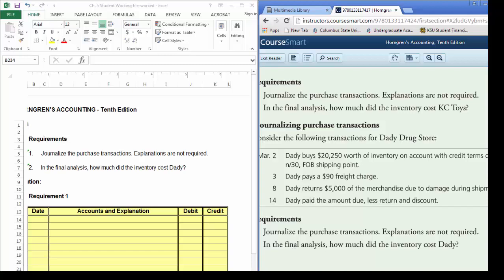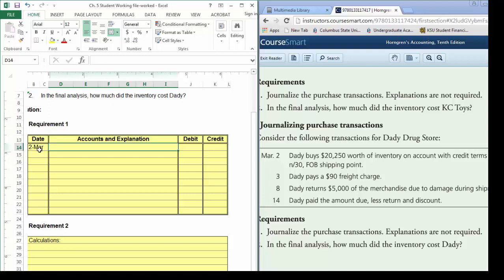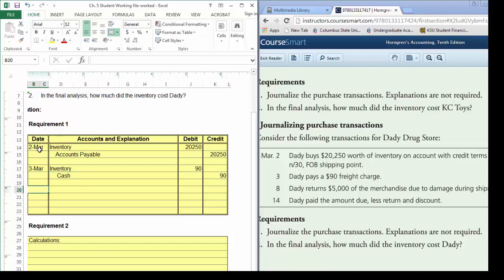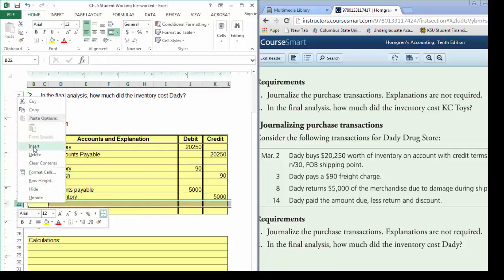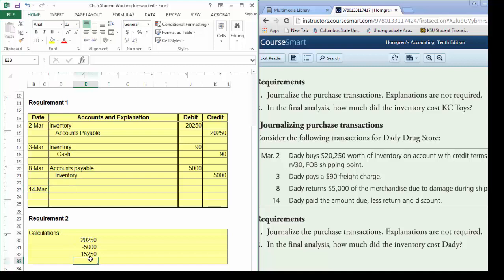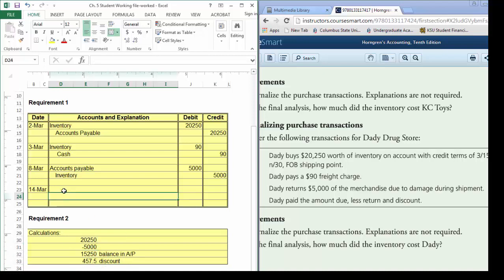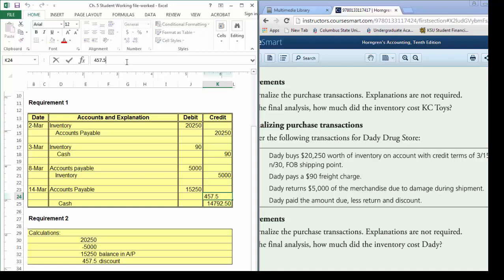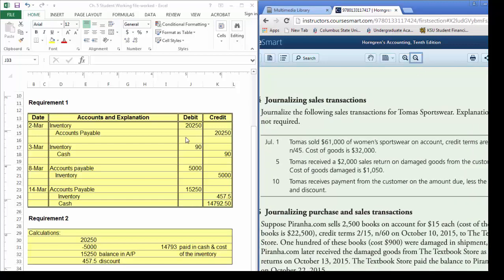Chapter 5 Exercise S5-3